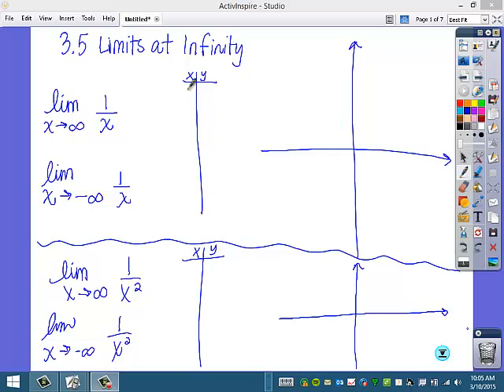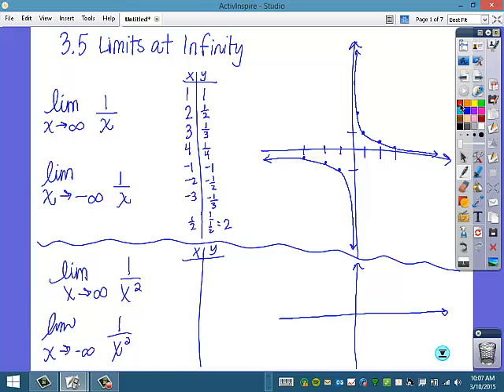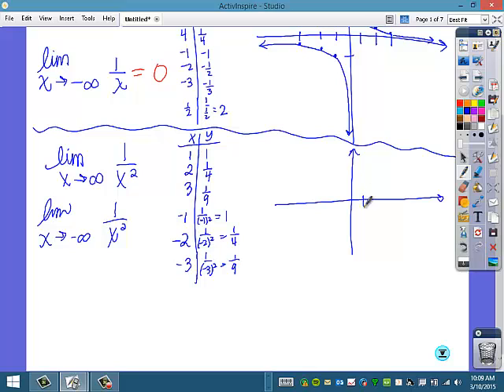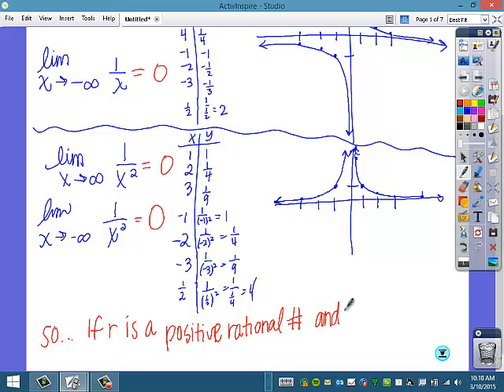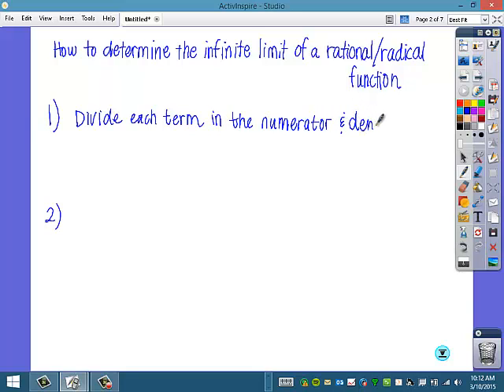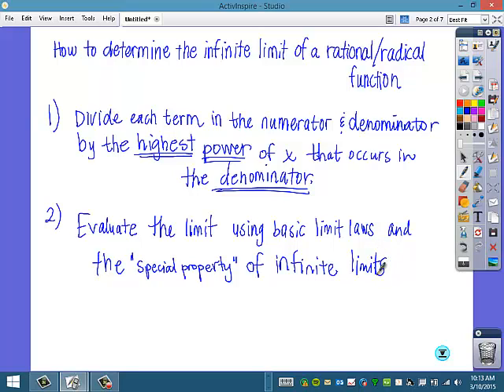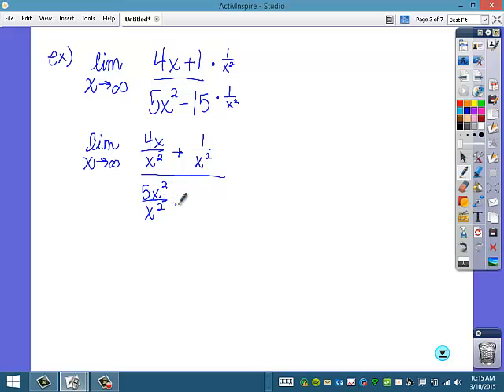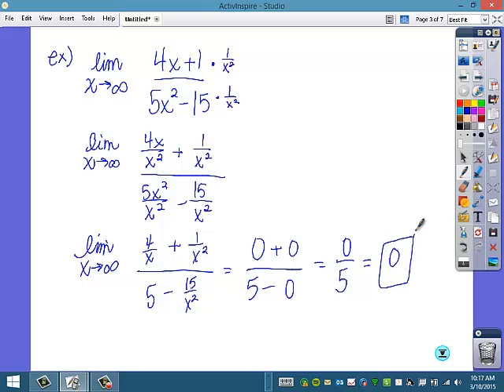3.5 Limits at Infinity Part 1